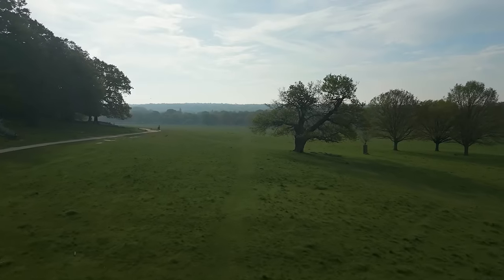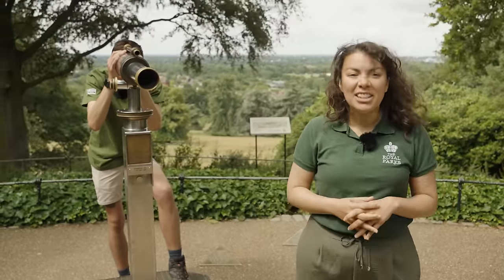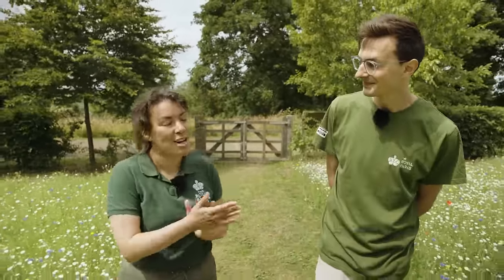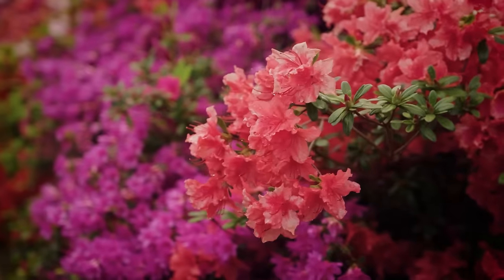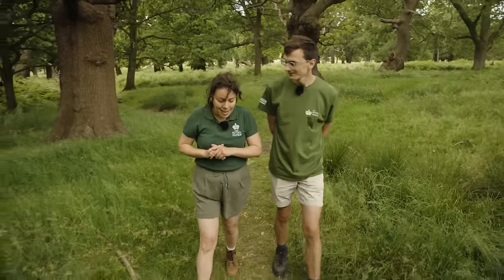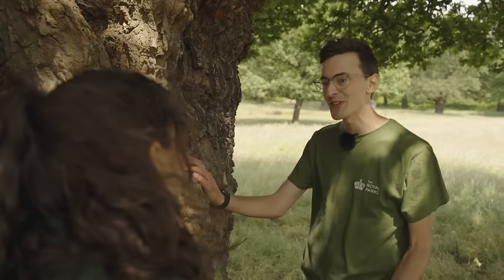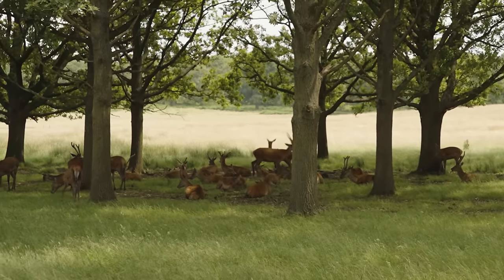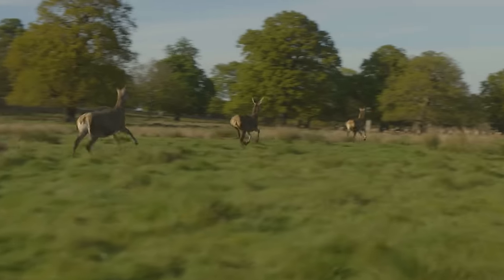Discover Richmond Park, one of London’s Royal Parks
Welcome to Richmond Park, one of London’s eight Royal Parks covering 2,500 acres.

Join us as we explore the breath-taking beauty of Richmond Park, home to ancient trees, wild deer and the enchanting Isabella Plantation. Immerse yourself in the wonders of nature and experience the great outdoors in London’s largest Site of Special Scientific Interest and a National Nature Reserve.

Whether you're a nature enthusiast or simply looking for a relaxing escape, plan your visit to Richmond Park to discover its rich history, flourishing biodiversity and wildlife, and popular activities and events.

The Royal Parks help Create Spaces for Life, find out more